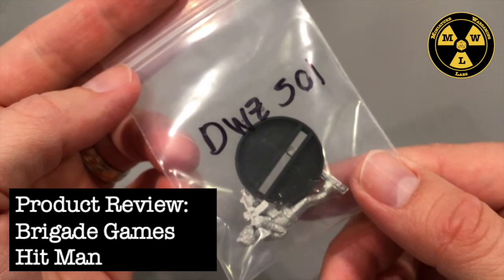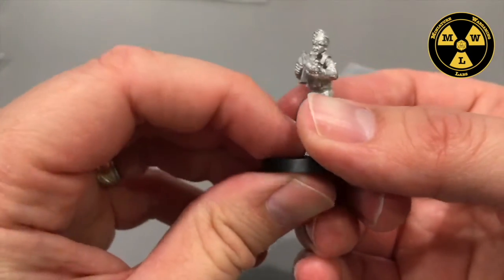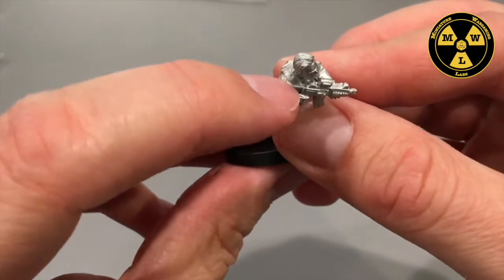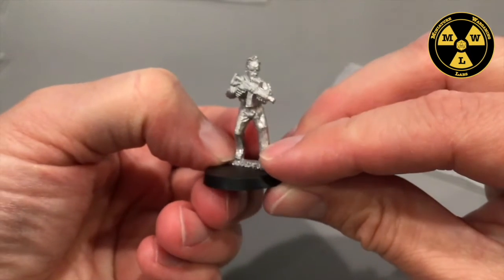Product Review: Brigade Games Drug War Z Hit Man